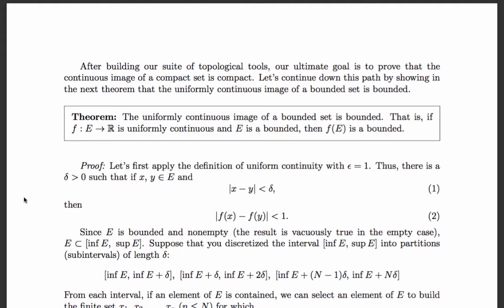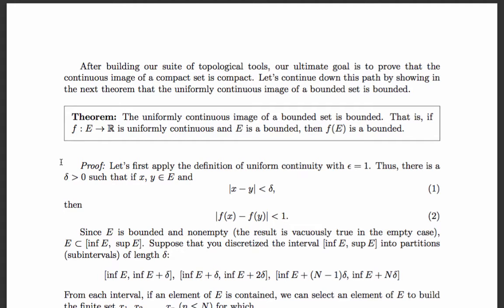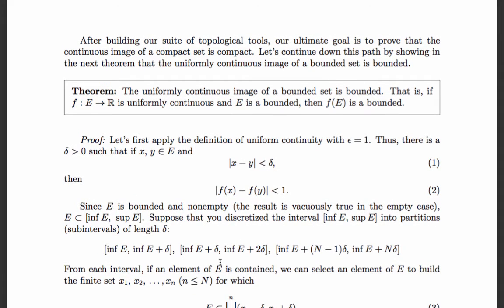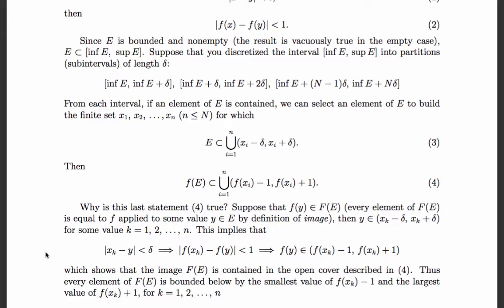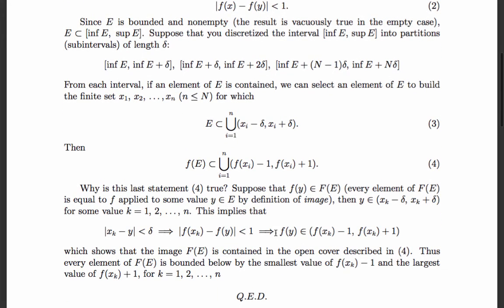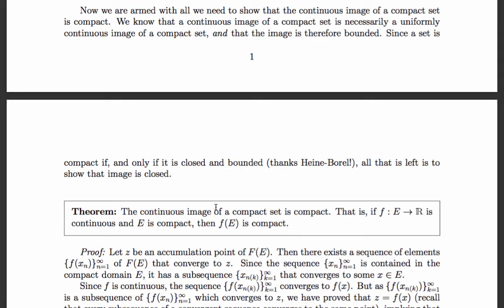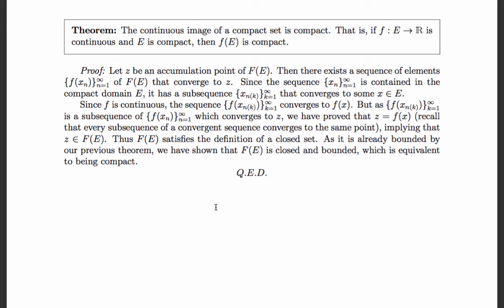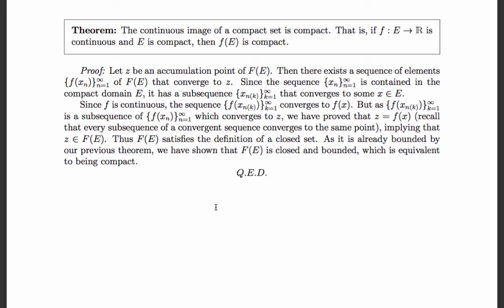Continuous Images of Compact Sets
The continuous image of a compact set is compact. Don't believe me? I'll prove it to you!